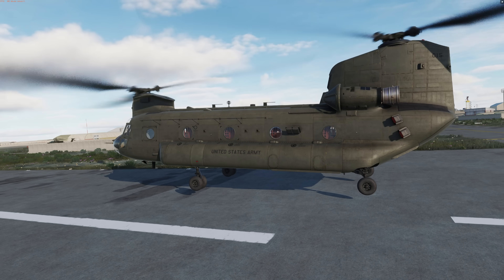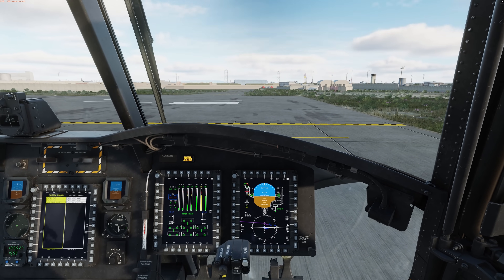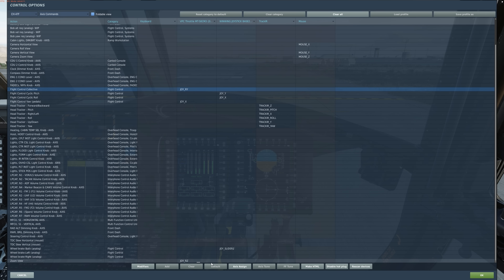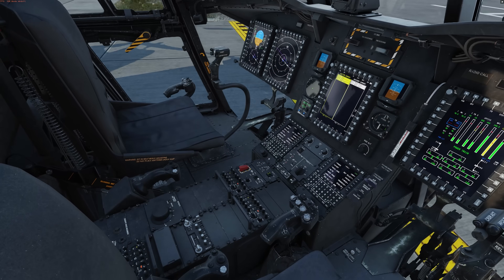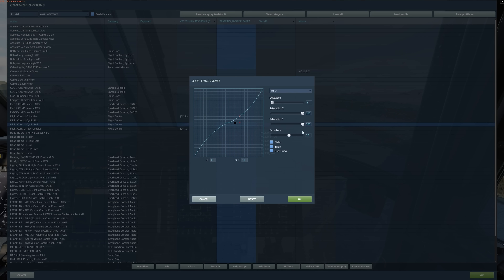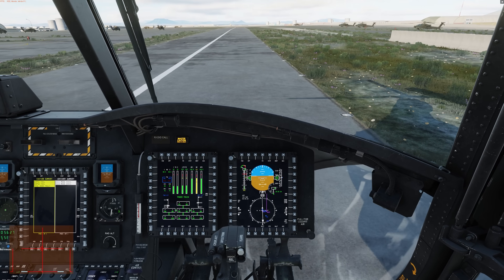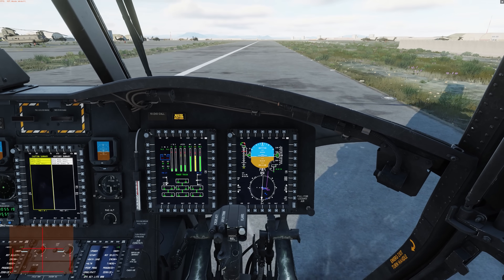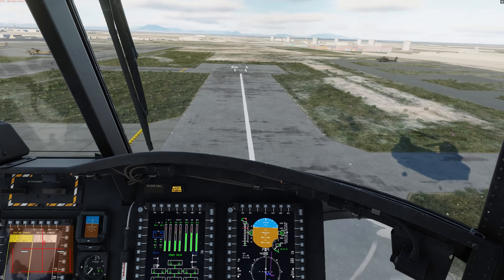DCS: CH-47F Taxi and Takeoff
NOTE 1: Note that some of the performance characteristic like aircraft attitude will change once we refine the LCT, DAFCS, and add feathering. For example, less nose-down attitude in forward flight and auto-coordinated turns.

NOTE 2. This is a simple taxi and takeoff video that is simply based on the early access release version. Items will change and be added. So, a full, by-the-book video will come later once all the pieces are in place.

As you probably already noticed, I’m dealing with a summer cold, so please excuse the voice. Picking up from the simplified start video based of what is required to start the Hook in DCS at its initial release, we’ll now discuss taxi, and two types of takeoff. Like the startup, we’ll just focus on what is required in the game at initial launch. You can find the complete, real procedures in the CH-47F Guide.

Also, I’m sorry that that this video took so long following the simple, stat up video. Before I could record this video, we wanted to tune the unique takeoff performance and characteristics to more closely match the real aircraft. Although there is further work to do on this front, I think you’ll find the Hook a very easy aircraft hover and takeoff.

First, on the overhead panel, we’ll enable the remaining fuel pumps, and we can turn off the fuel crossfeed switch. Note that you do have a Flight Engineer position by pressing the 3 key, but this crew member’s duties are all outside the cockpit.

To taxi, the Hook’s aft, right wheel is hydraulically powered when in steering mode, and the other aft wheel follow suit. This allows the helicopter to maneuver in rather small spaces. The hydraulically powered wheel can be steered with the control knob on the center console in the cabin. These also allow much lower power settings and thus reducing rotor wash when taxiing.

Before taxiing, make sure that the chocks are pulled and that the parking brake is all the way in. If we wanted to set the parking brake, we’d need to first depress the brake pedals and then pull out the parking brake handle.

Make sure that the SWIVEL switch is set to STEER and slowly raise the thrust lever, not called a collective in the Hook, to start forward movement. Raise and lower the thrust lever to control taxi speed and you can use the wheel brakes. In the game, you could also adjust Cyclic pitch to adjust speed. Just be careful to not to overdo it as the aft wheels could come off the ground with too much back Cyclic. Note that this is not something you’d generally do in the real Hook. To steer, rotate the STEER knob to steer the aircraft. You may wish to bind this control to a set of key presses or an axis. You can also lock the steering or have the wheels freely swivel. When you complete your taxi, set the switch to LOCK.

For this lesson, we’ll be relying on the Instrument Page. I’ve brought it up on my right display. In the center is the Vertical Situation Display, or VSD, and the Horizontal Situation Display, or HSD. Below is our Skid/Slip indicator, the radar altimeter is in the bottom right corner, the barometric altimeter is right above it along the right side of the display, airspeed is along the left side of the display.

When taxing on all four wheels, make sure the Longitudinal Cyclic Trim (LCT) switch is set to AUTO and the Digital Advanced Flight Control System (DAFCS) to OFF. Set the DAFCS to BOTH shortly before takeoff.
For a VMC takeoff on an improved surface, like we are, we’ll release brakes and keep the cyclic and pedals centered as we slowly pull power. We’ll start to roll forward and lift off all four wheels at the same time.
Push the Cyclic forward and establish a negative five-degree pitch and release the force trim switch and center the cyclic to command this cyclic. Note you’ll need to keep on the pedals to control your heading.
Using Cyclic pitch changes, you can adjust your airspeed and climb rate at around 500 feet per minute and adjust the thrust level to command altitude. Use the pedals to maintain heading.

Once over 50 feet, trim the aircraft with a centered trim ball on the Skid/Slip indicator.

Takeoff from a hover is quite similar. First though, ensure that the LCT Trim switch is set to AUTO and AFCS is BOTH. Set the cyclic an inch and a half aft and the center the pedals. Slowly pull power and feed in forward cyclic before sliding aft. Continue climbing in a hover. Once we add full LCT support, this will be even easier. Once ready, pitch forward with the cyclic five degrees to get forward airspeed but add a little power to compensate. When at the desired speed and attitude, set trim.

That’s it. In the next video, we’ll look at landing the Hook.